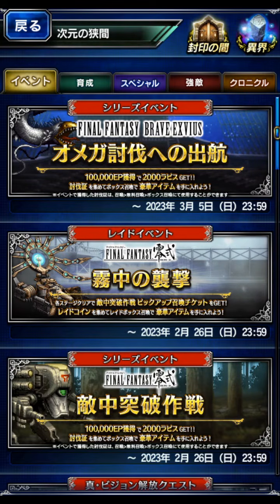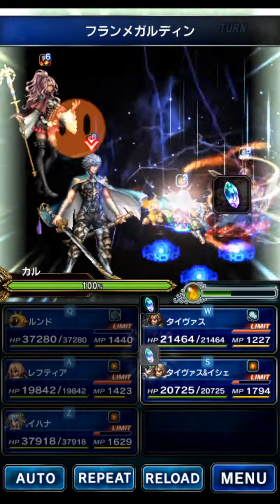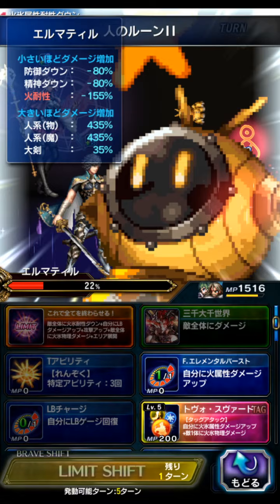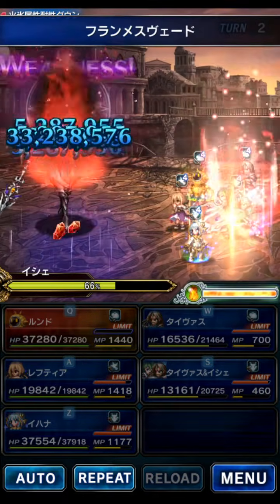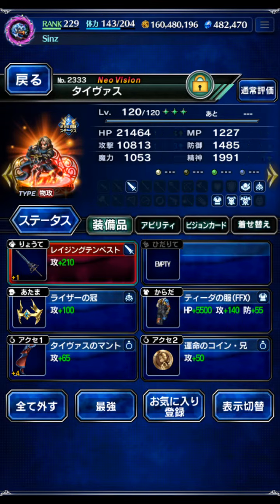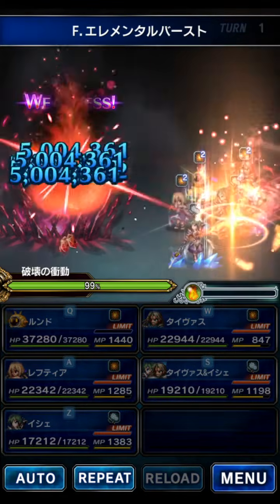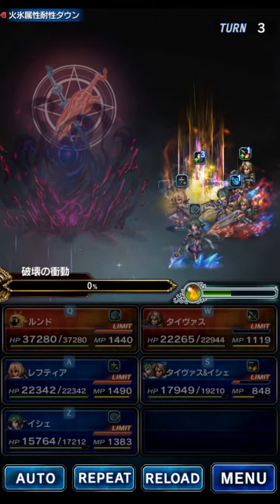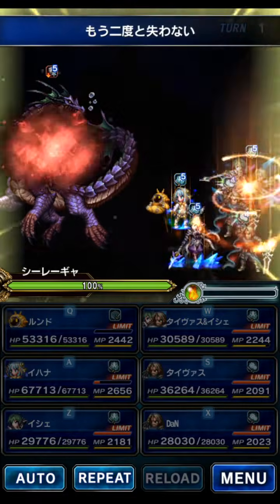[JP] Taivas & Tulien Crowns, Snovlinka's Helm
Catching up on some backlogged JP content!